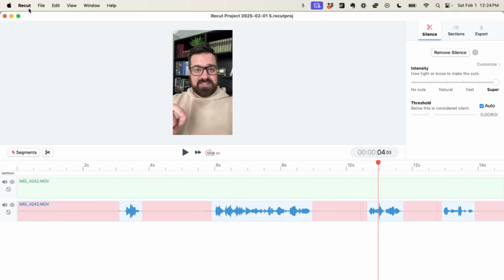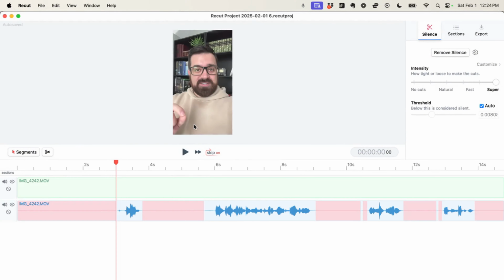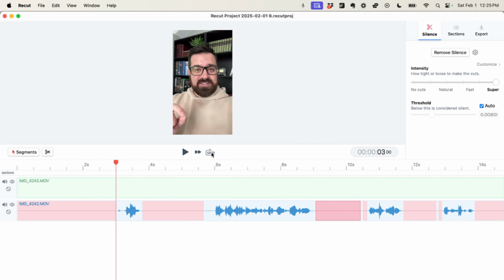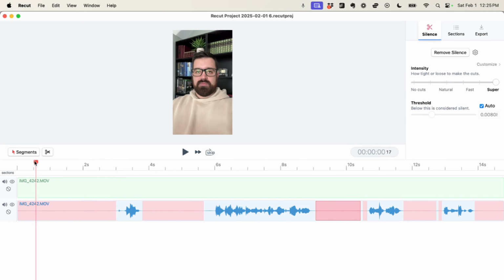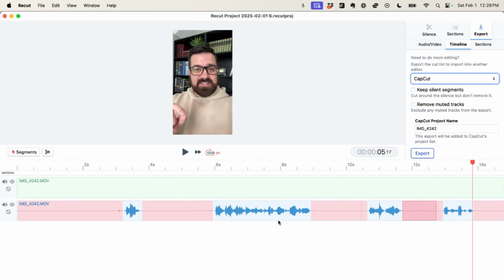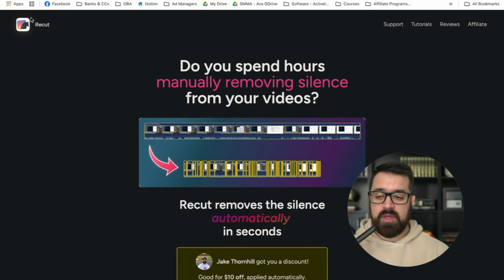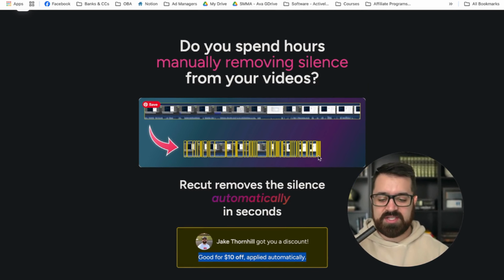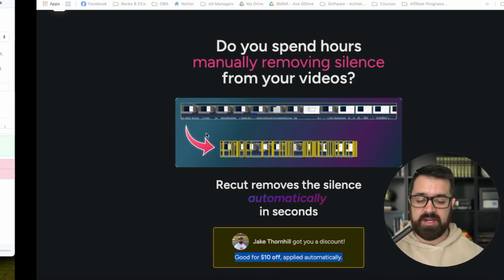Make Videos 10X FASTER With This Simple Tool! (Recut Review & Tutorial)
Want to learn how to bulk edit your videos fast and make videos 10x faster with this simple tool? Today, we’re diving into a full Recut review and tutorial to show you how to streamline your video editing process! If you’re looking for a quick and efficient way to edit multiple videos at once, we’ve got you covered inside the Online Business Academy, where we teach the best strategies for video editing, content creation, and making money online!

Here on my channel, I break down the best tools and techniques to help you bulk edit your videos fast! In this Recut review and tutorial, you’ll discover how to edit multiple videos quickly and efficiently. Enjoy this walkthrough on how to bulk edit your videos fast, and we hope to see you inside the Online Business Academy!

Never tried bulk editing your videos before? You’re in the right place! Today, we’ll show you exactly how to edit videos in bulk so you can focus on growing your online business. Simply join the Online Business Academy, and we’ll make sure you have all the resources you need to succeed!

0:00 Introduction
0:23 Recut Tutorial
2:31 Export To Editor Like Capcut
3:51 $10 Off Recut
5:52 Makes Shooting Video Faster
7:25 Online Business Academy

**Bulk Edit Your Videos FAST (Recut Review & Tutorial)**

Channel Mission Statement: To help Christians achieve Financial Freedom so they can more effectively fulfill the mission to which God has called them!